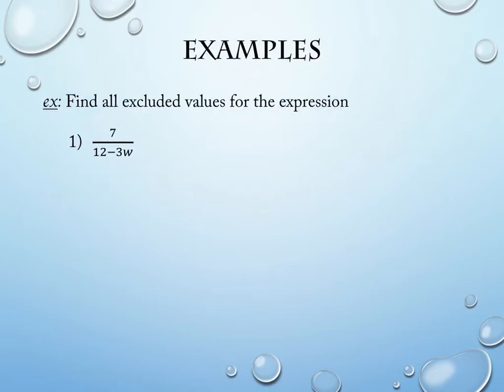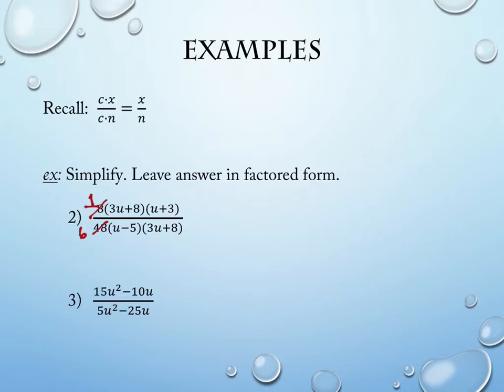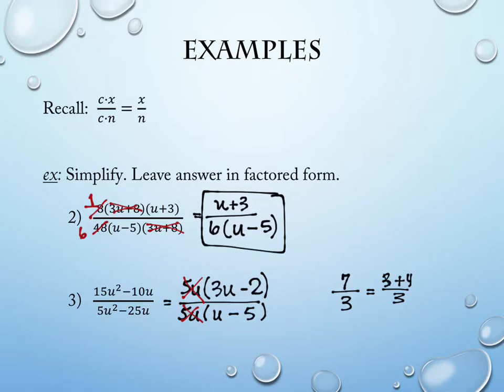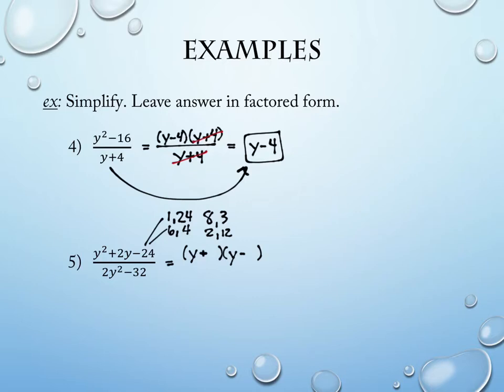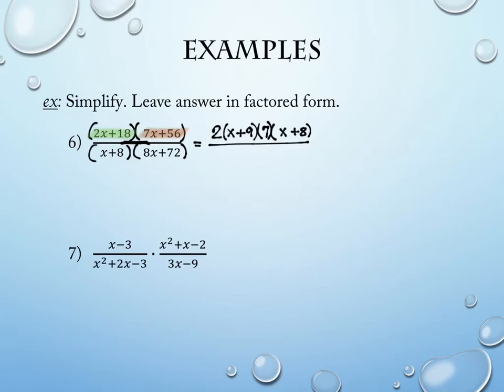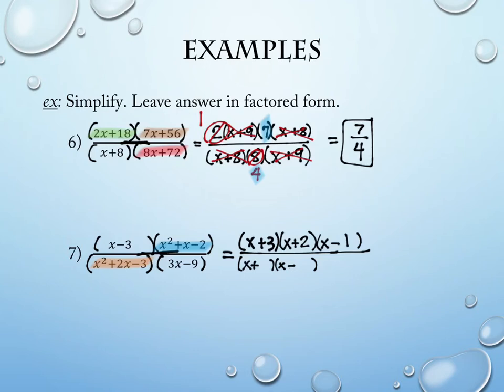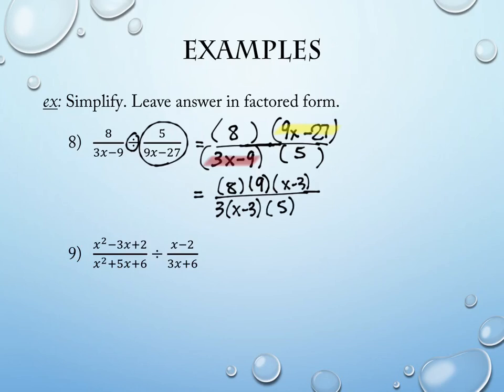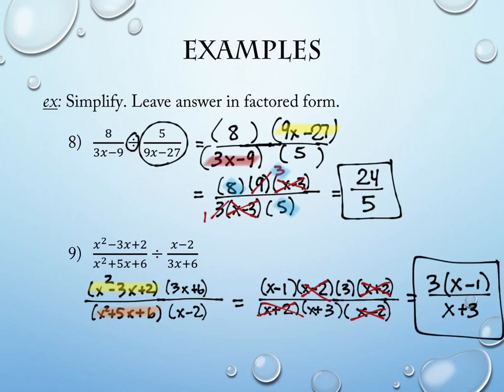2.6 Rational Expressions (Day 1)